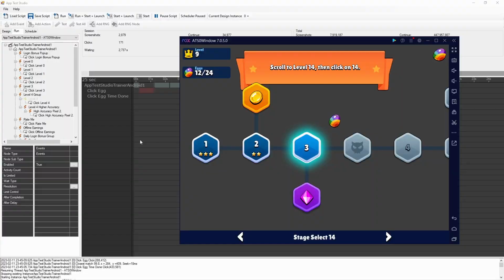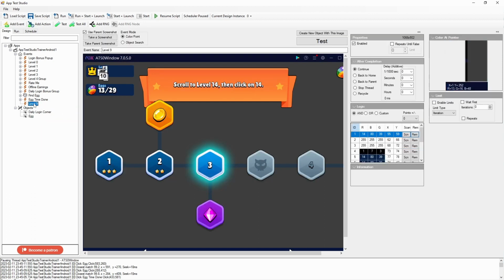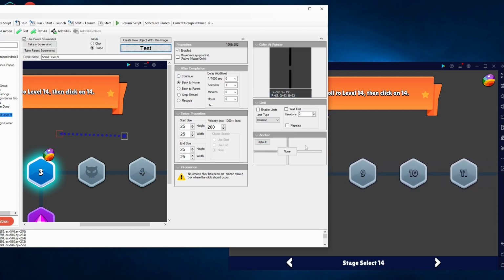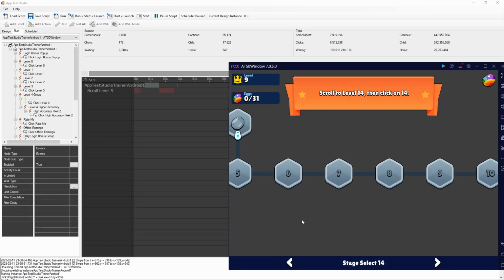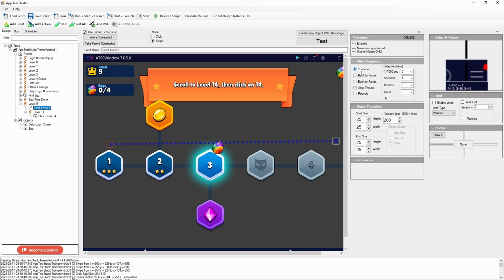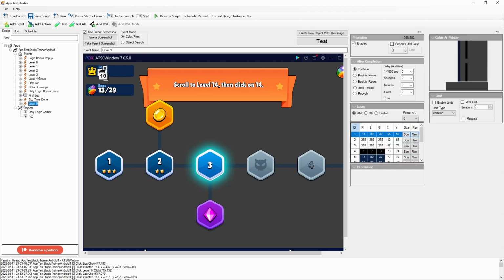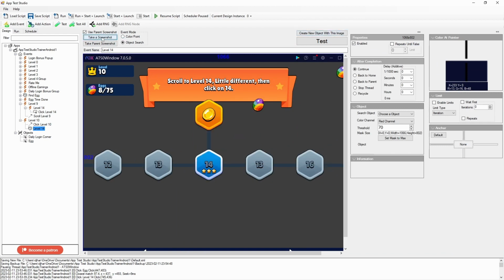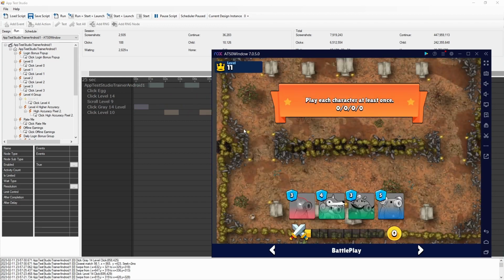AppTestStudio Tutorial Part 6 - Scrolling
AppTestStudio is an automated testing tool to automate windows, web and android applications.  This video series takes you step by step by doing.  We will completely automate an application designed to use most of the features of AppTestStudio.  The techniques used can be used to automate your own applications.

Part 6 of the series continues automating the AppTestStudio Trainer application.

AppTestStudioTrainer download information, Under the training section - there are 3 versions windows/web/android for this demo choose android.

Scrolling practice
0:00 Introduction
0:10 Scrolling with Fixed Ending
6:30 Scrolling with Nonfixed Ending
11:10 Outro

Next Video - Playing a card game with random number generator.